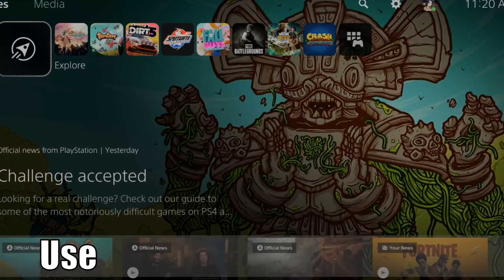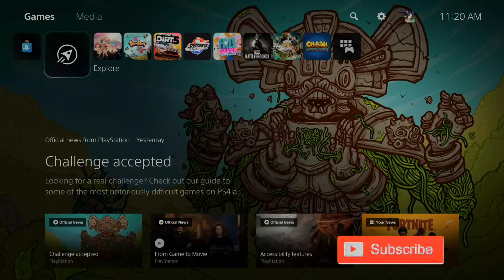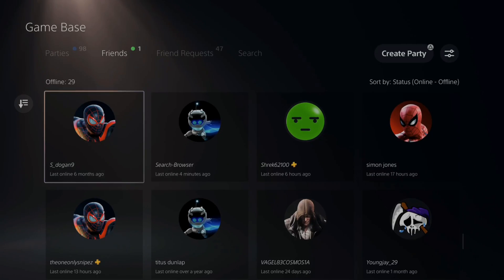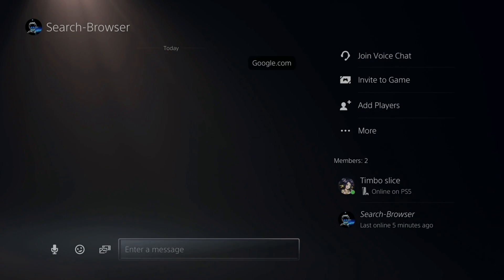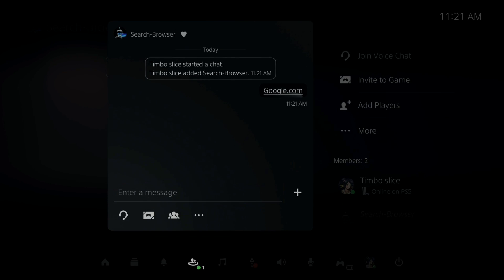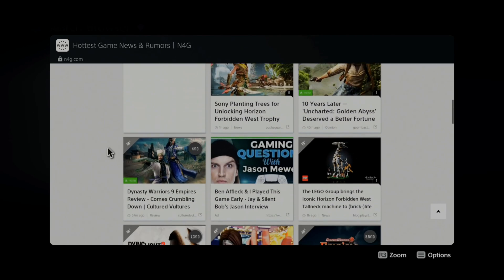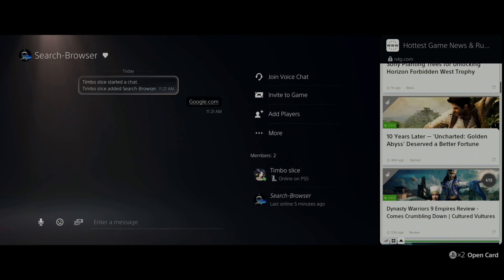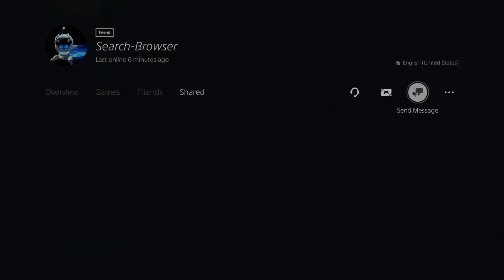How to use Internet Browser on PS5 (Fast Tutorial)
Do you want to know how to USE Internet Browser on PS5? This is very easy to do. There is no dedicated internet browser app on the PS5, to get around this, send a message to search-browser PSN account on your PS5 and add them as a favorite. You can send them a URL and go back to it at any point in time. It's very easy. ...